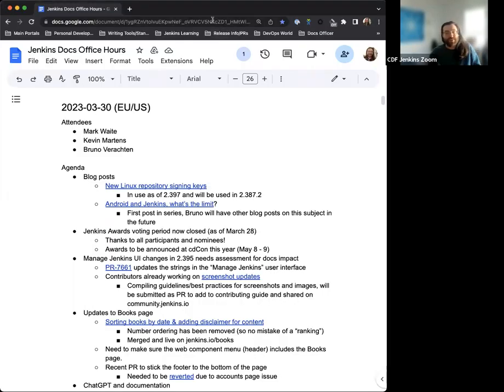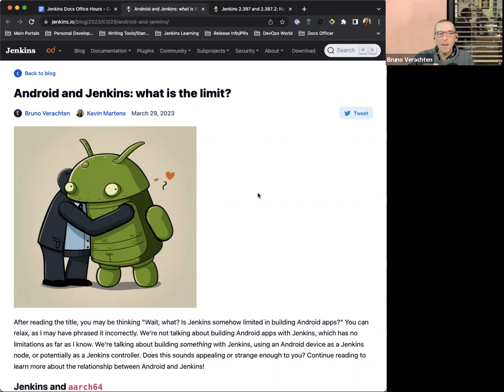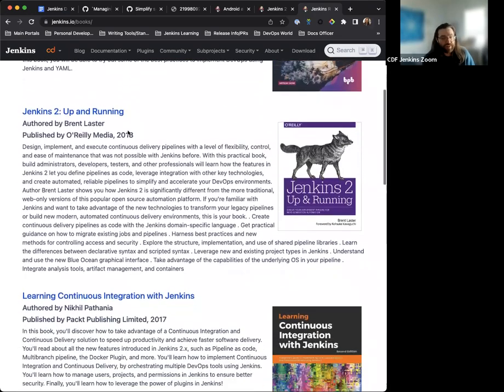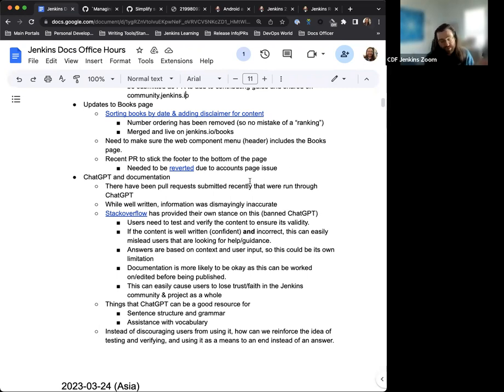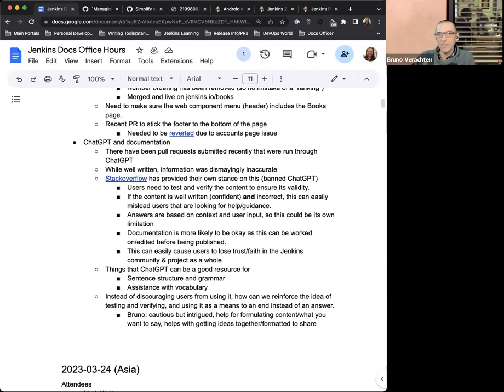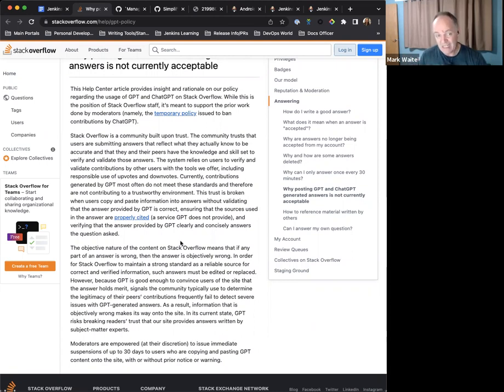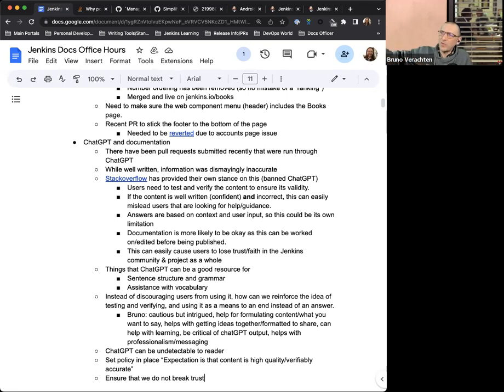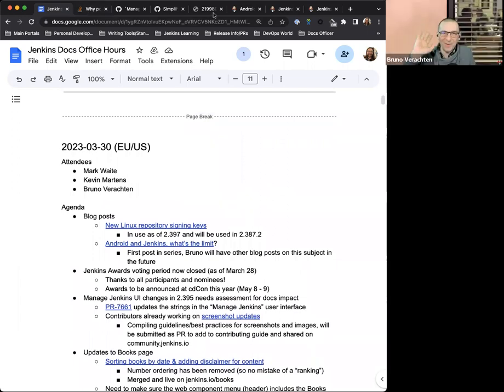2023 03 30 Docs Office Hours